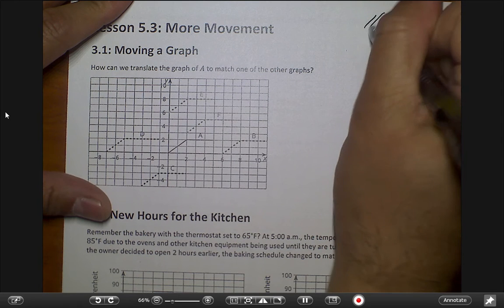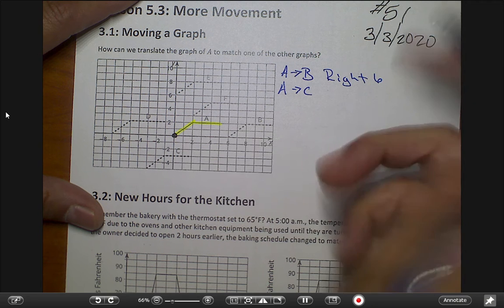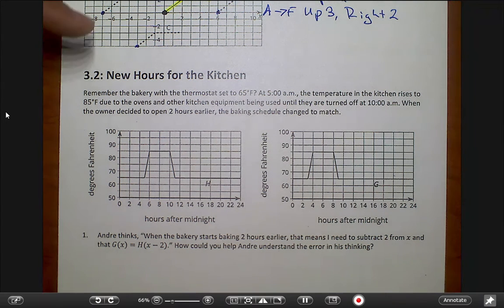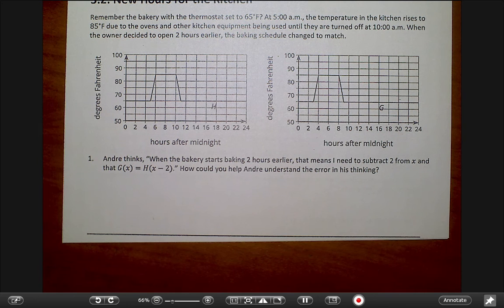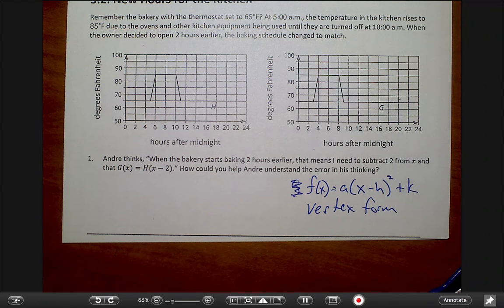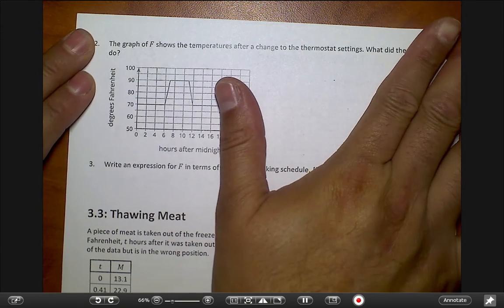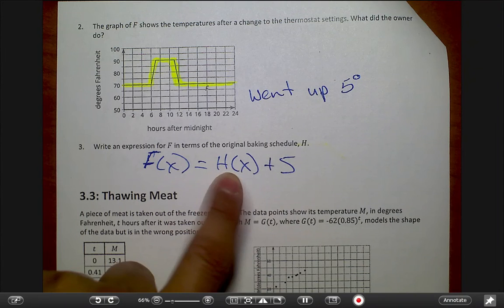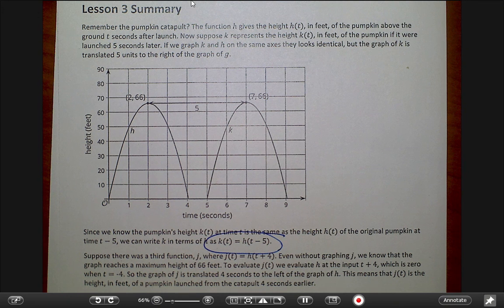Algebra 4 Lesson 5.3